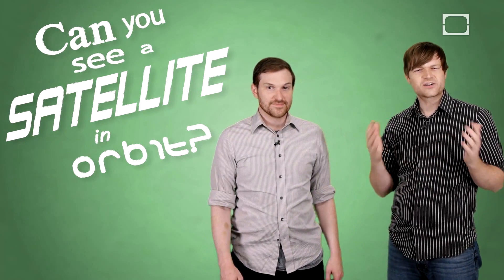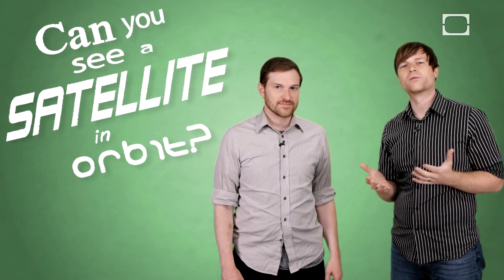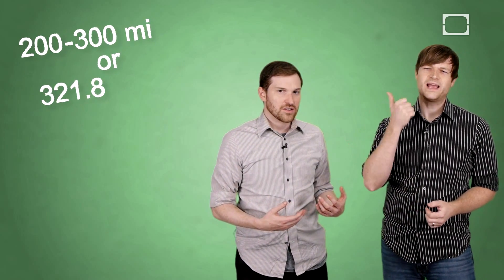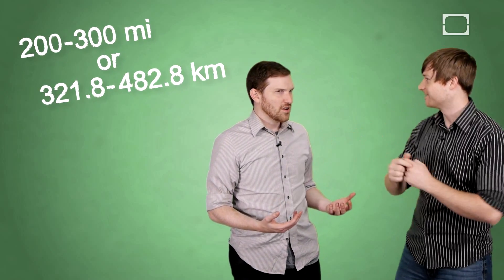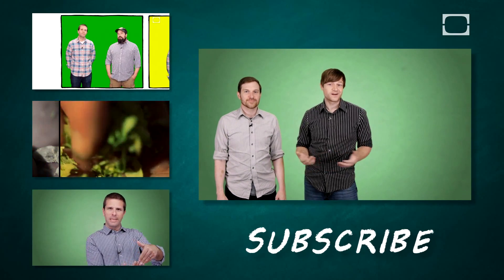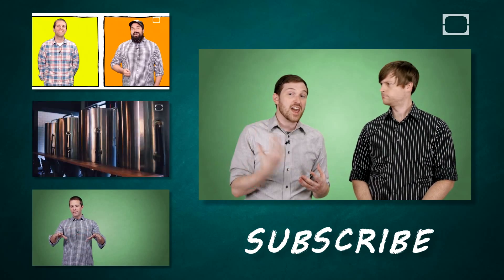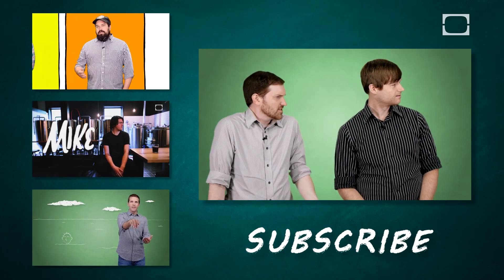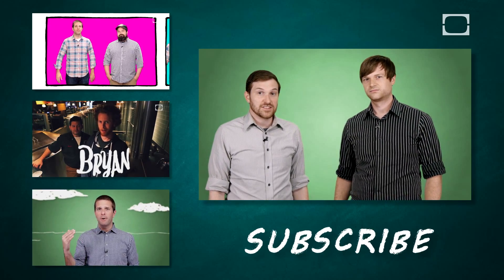Can You See A Satellite In Orbit?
Satellites are fascinating, but for most people they're somewhat mysterious. They float somewhere in space, invisible to the naked eye -- or are they? In this episode of BrainStuff, our hosts explain the physics behind satellites and orbits.